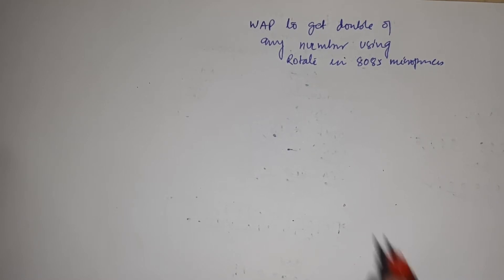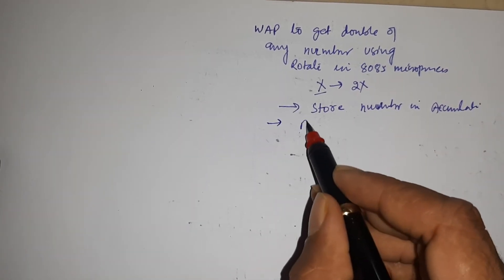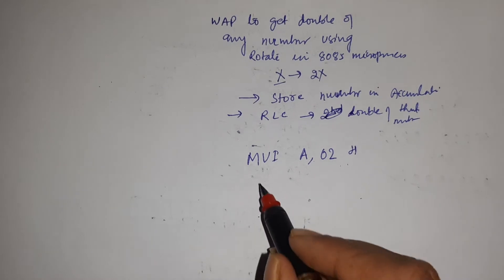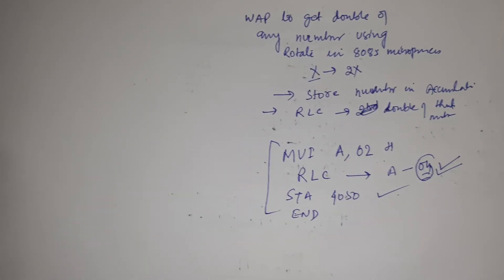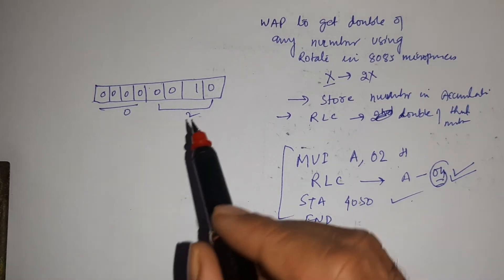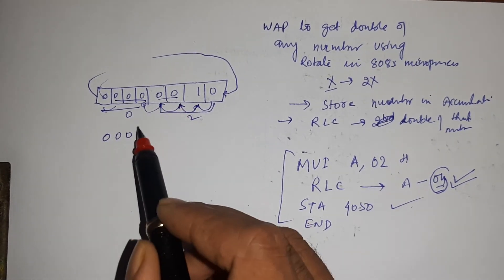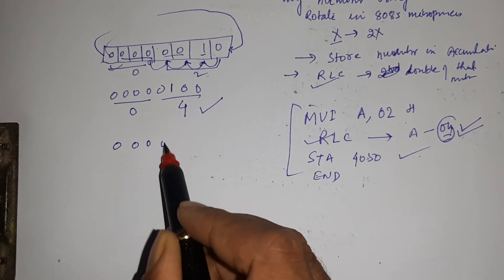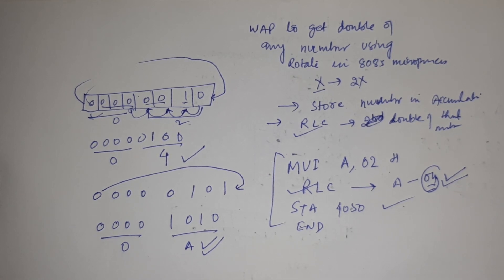Program To Get Double of any Number using Rotate in 8085 Microprocessor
1. How to write Program To Get Double of any Number using Rotate Instruction in 8085 Microprocessor
2. Explanation of whole program, step by step